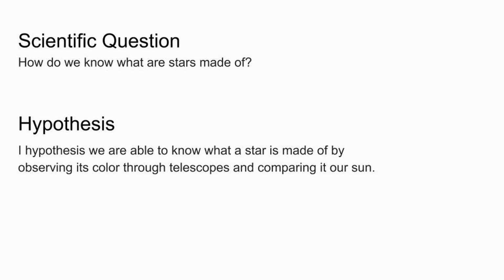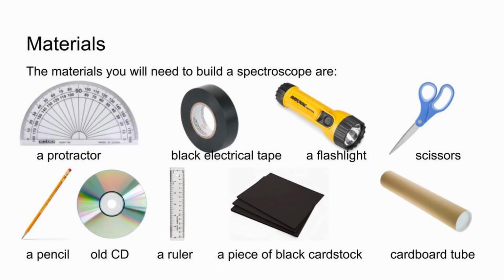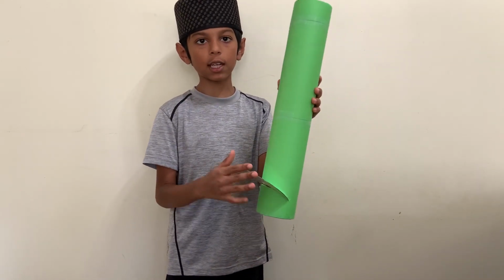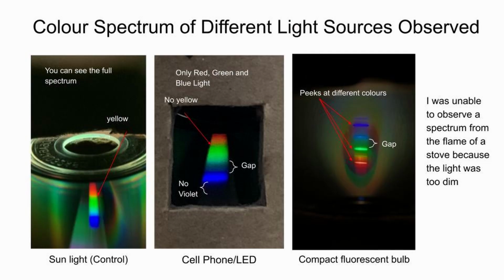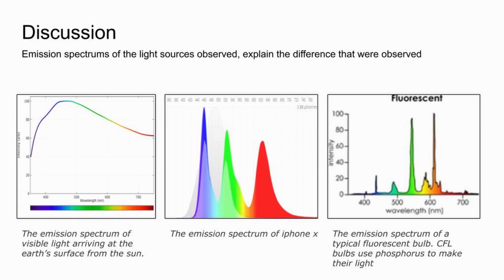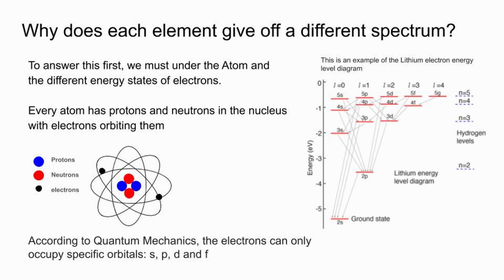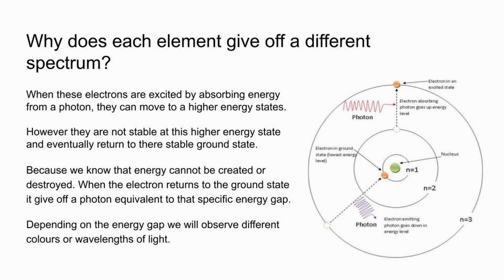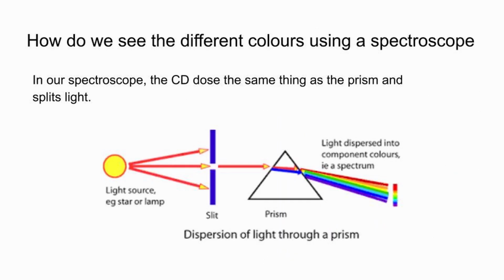ASSF-2020: Spectroscope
Team Project?: No
Student Category: Grade 5-8 (Boys)
Student(s): Fateh Zimraan Hadi
Project ID: 1654